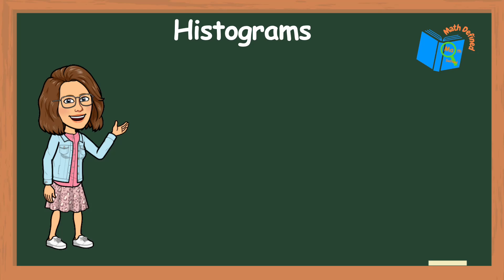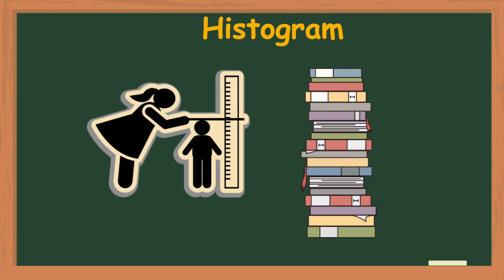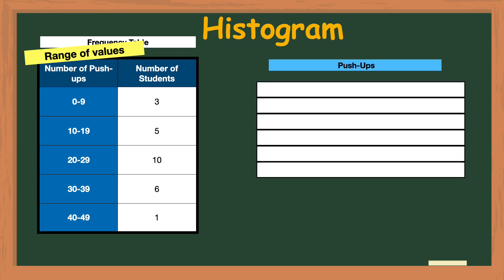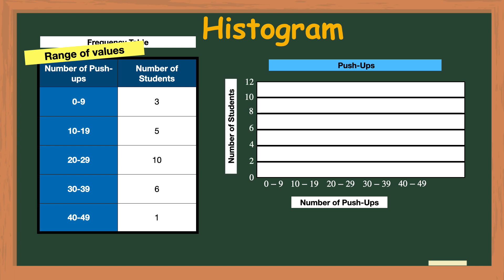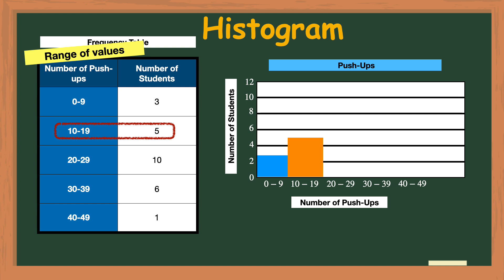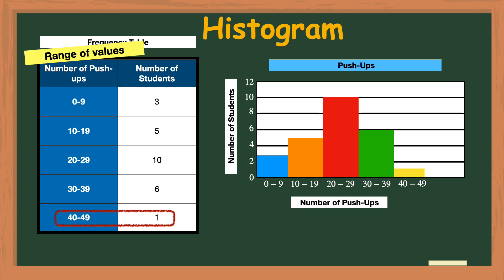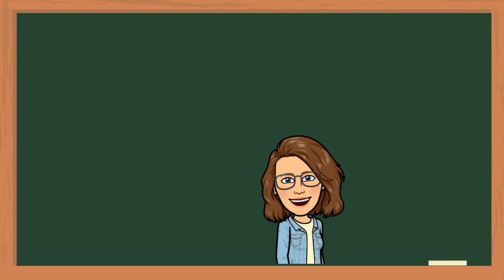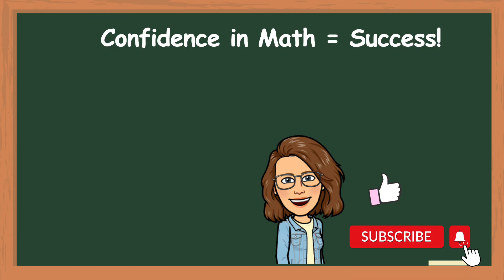Histograms Explained! | How to Make a Histogram | Math Defined with Mrs. C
In this video, I will show you how to create a histogram from a frequency table. Histograms are graphical representations of data that display the distribution and frequency of a set of values. They are commonly used in statistics and data analysis to visualize the shape and spread of data.

In this step-by-step guide, I will walk you through the process of creating a histogram from a frequency table using a simple example.

By the end of the video, you'll have a solid understanding of how to make a histogram on your own. So, whether you're a math student looking to improve your skills or just someone who wants to learn a new trick, this video is for you.

So sit back, relax, and get ready to master how to make a histogram, because Confidence in Math = Success!

I hope you find this video to be helpful! I am ever grateful to all my viewers for their comments and views!